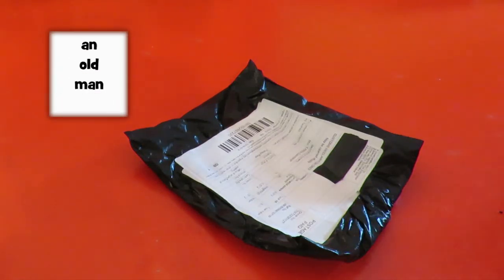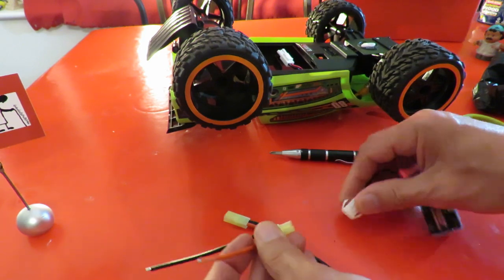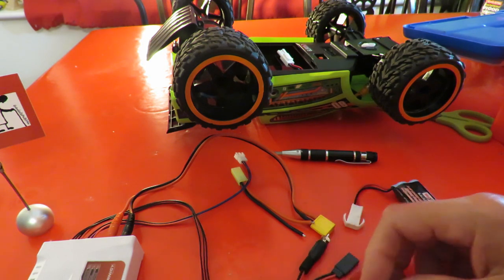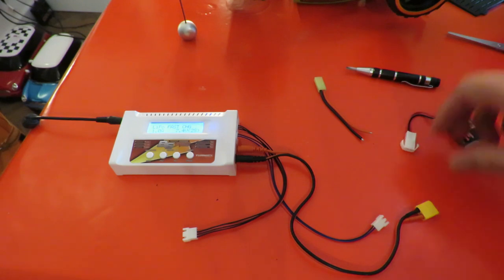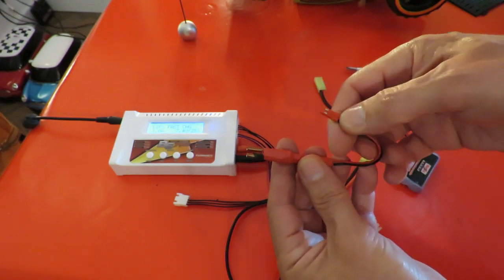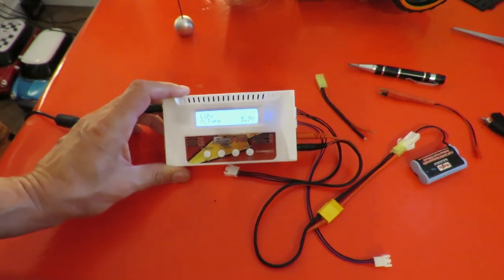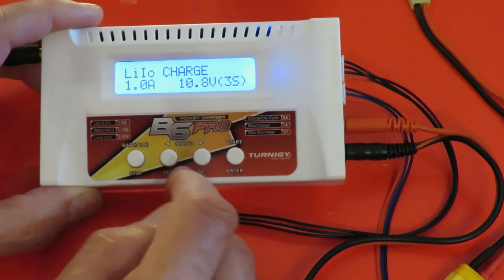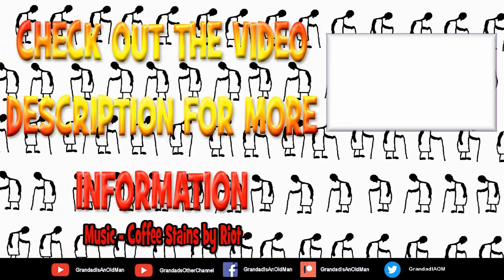Grandad's Postbag 180622 mini Tamiya connectors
2PCS 12CM Mini Tamiya Connector Male & Female 2pin Battery wire 16AWG Popular